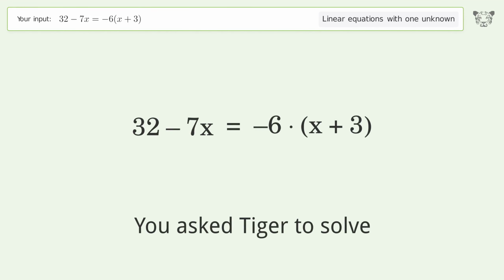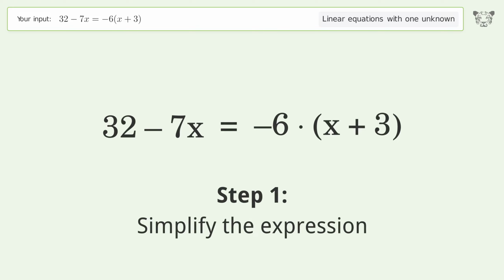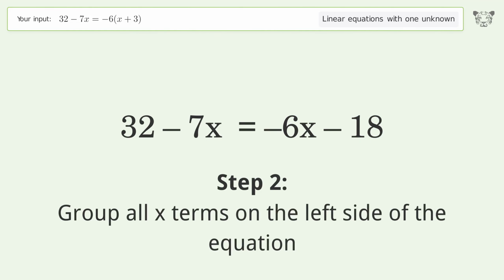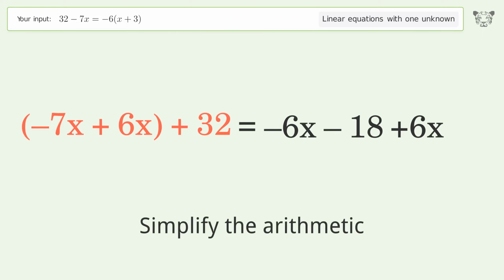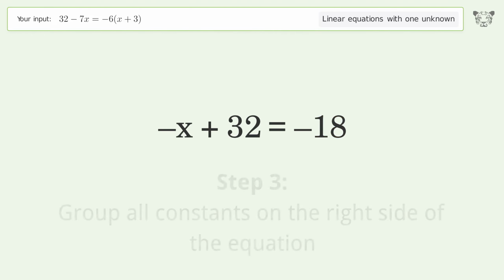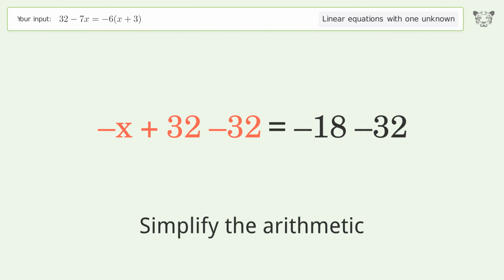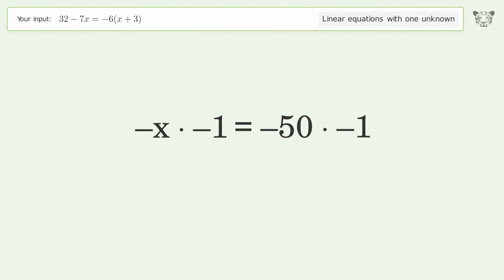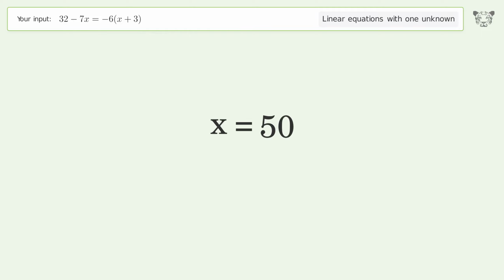Linear equation with one unknown: Solve 32-7x=-6(x+3) step-by-step solution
for a step-by-step and more tips and tricks for dealing with linear equations with one unknown.